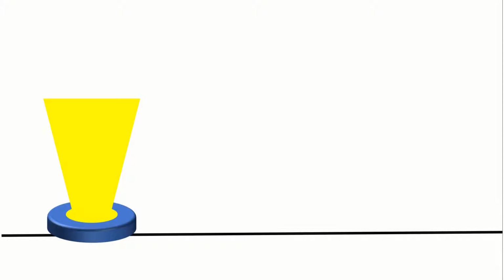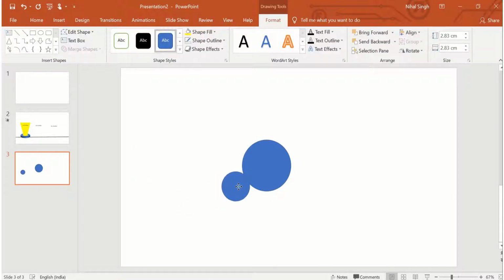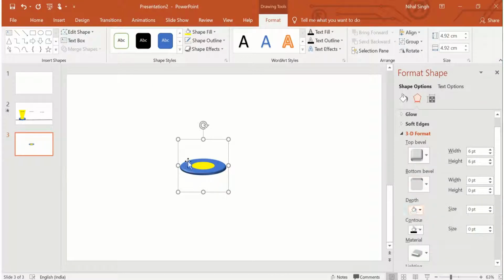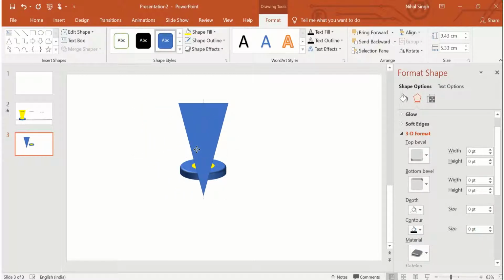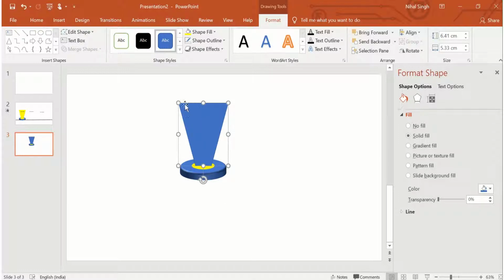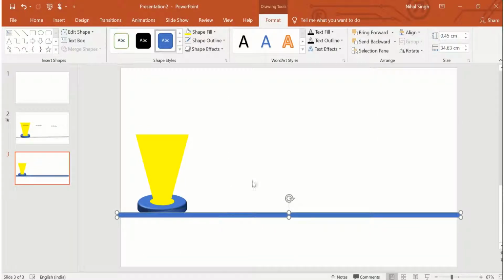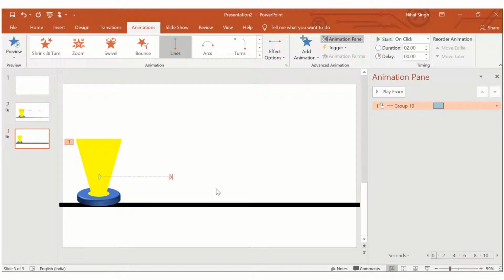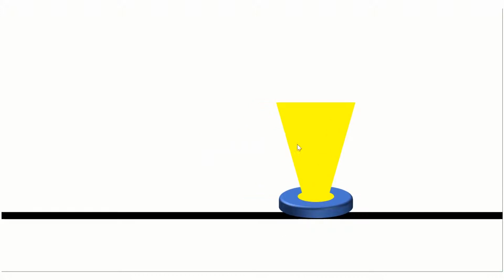Moving Highlight Effect | PowerPoint | Wizy Owl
Learn How to Create Moving Highlight Effect in PowerPoint
Use this useful presentation technique to focus your audience attention. Impress your audience with your creative slide ideas!